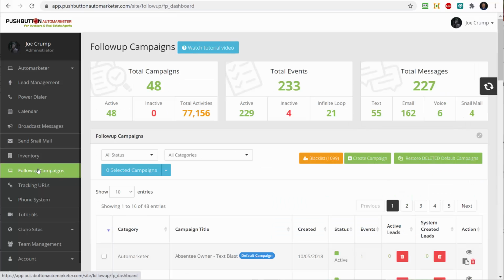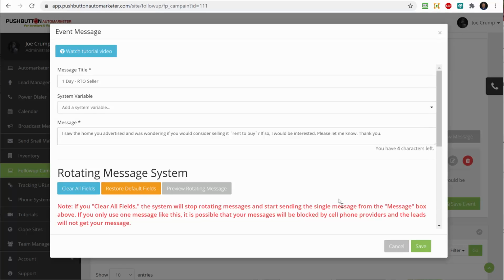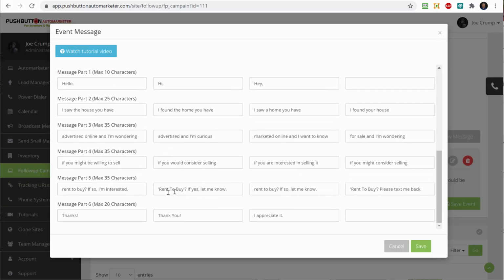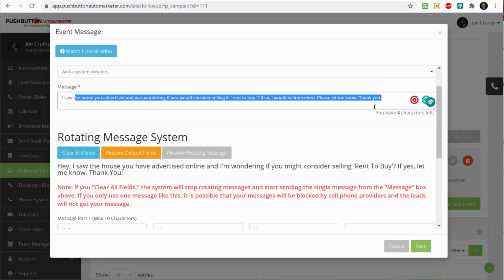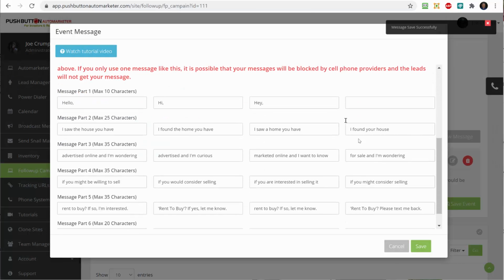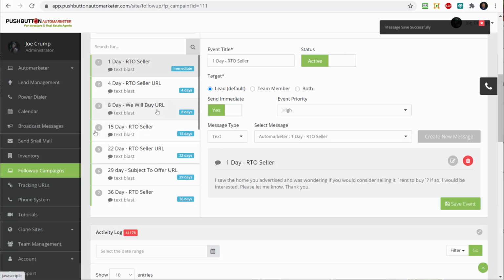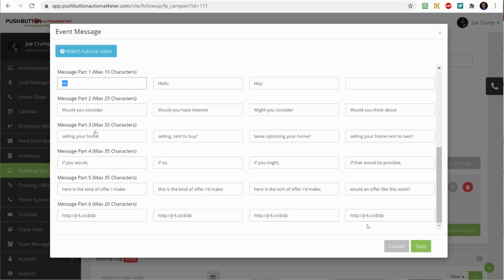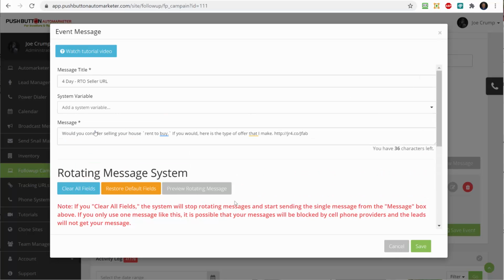rotating message tutorial